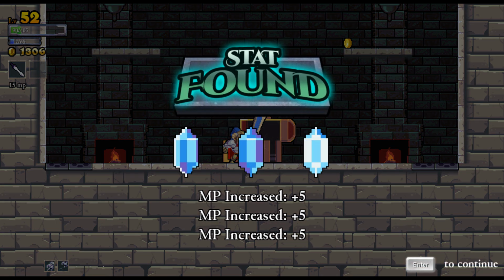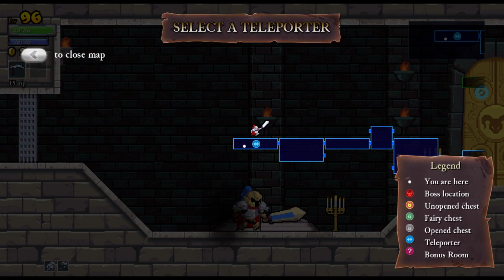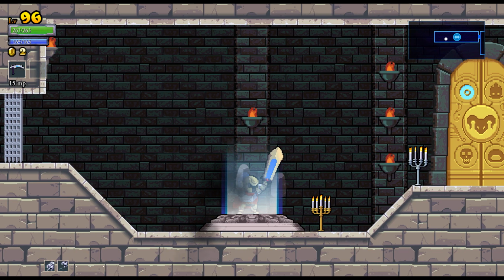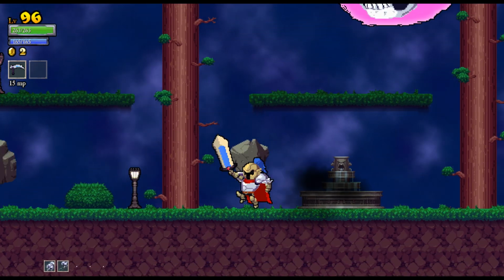Rogue Legacy: Boss Fights & Strategy Part 1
Hey campers, you're in for a treat.  Rogue Legacy has been released into the wild and boy did we give it a lot of attention for launch weekend.  Join us for three videos on the basics of the game, progression advice for later play, character classes and traits, and tactics for the first three bosses!  If you haven't seen Rogue Legacy, do yourself a favor and give it a look.  Your inner gamer will thank you.  :-)